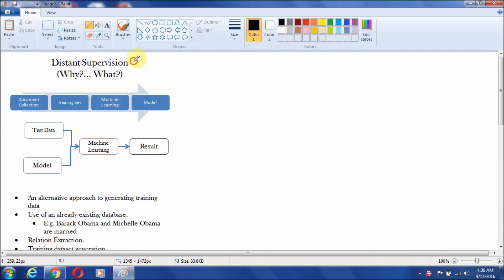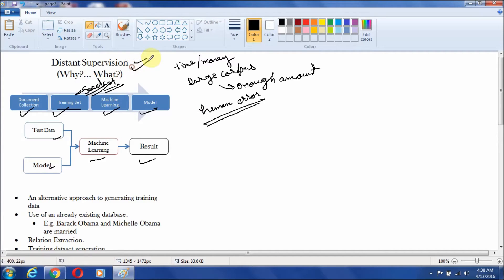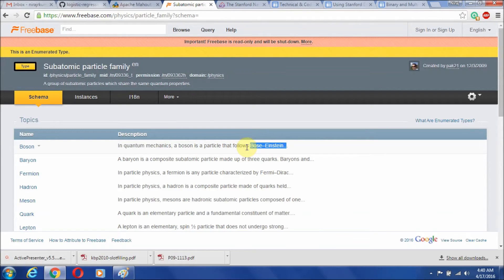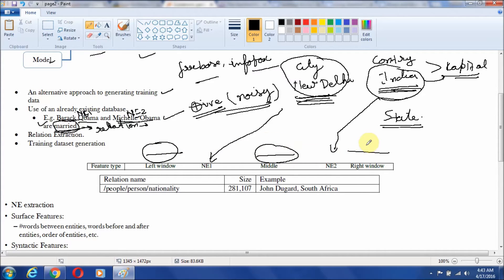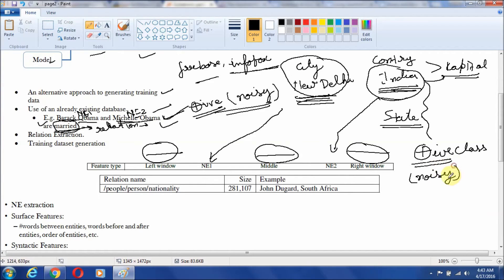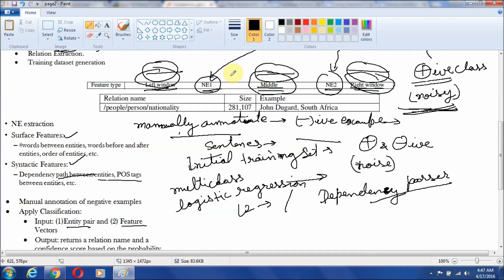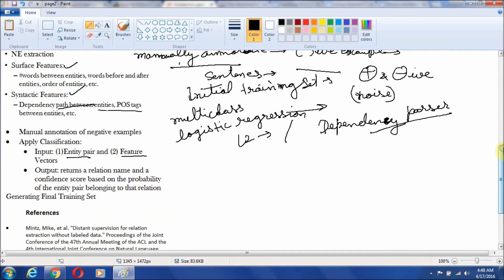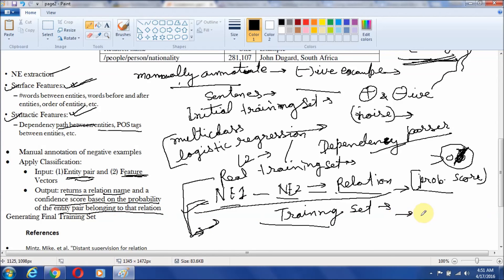Distant Supervision (Description and Java Coding Support)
Preparing Training set for the most of the machine learning input/training is costly and times-consuming process. A traditional approach includes the use of human annotators to prepare the labels for the given set of documents/texts. If  the size of corpus is large, then it becomes tough to get enough data for algorithms to work with. Humans errors are another issue.

An alternative approach to generating training data is distant supervision. This tutorial contains the interactive discussion on distant supervision. It also provides some Java based implementation support for distant learning.